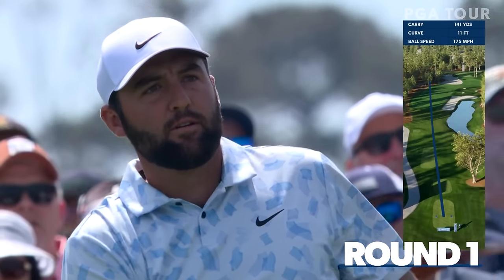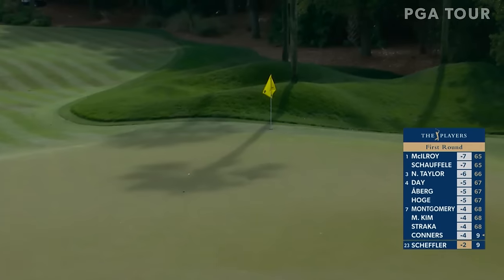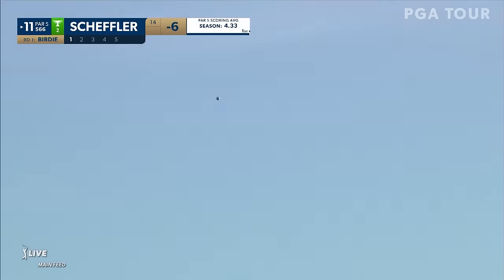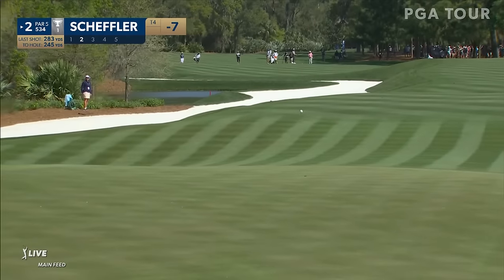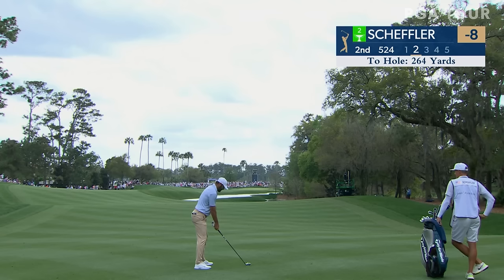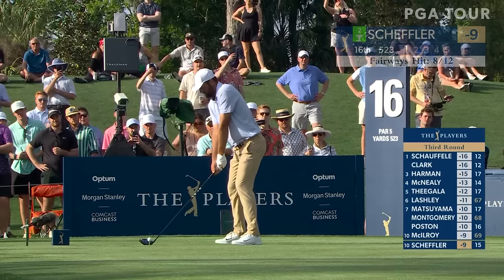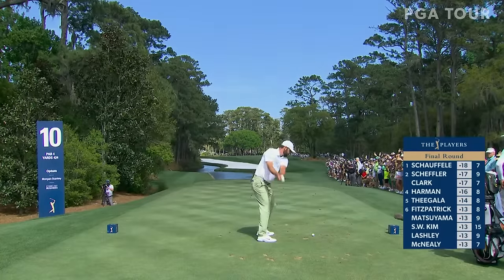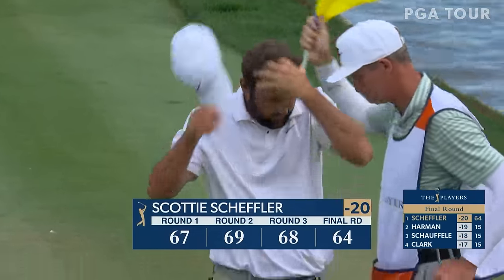Every shot from Scottie Scheffler’s win at THE PLAYERS Championship | 2024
Check out every shot televised from Scottie Scheffler’s win at THE PLAYERS Championship. Scheffler carded rounds of 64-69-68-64 to finish one shot ahead of the field at 20-under and earning the first ever back-to-back title, as well as his eighth victory on the PGA TOUR.

Welcome to the official YouTube channel of the PGA TOUR. Here you can find everything you need to stay up to date with the world’s foremost golf tour. Check in for highlights from every tournament plus player interviews, player profiles, tournament previews, swing analysis and all the greatest shots and amazing moments.